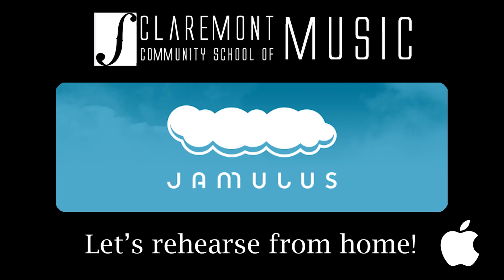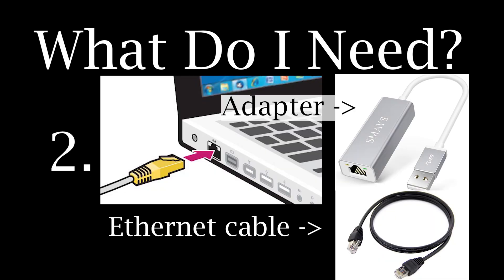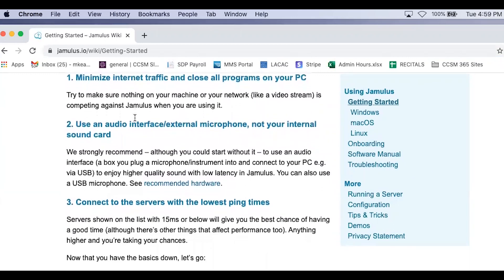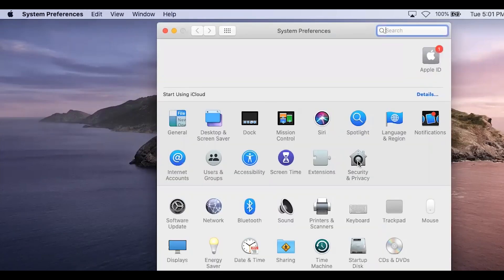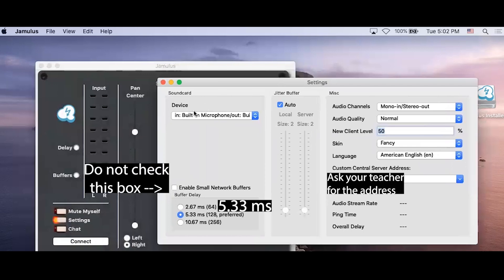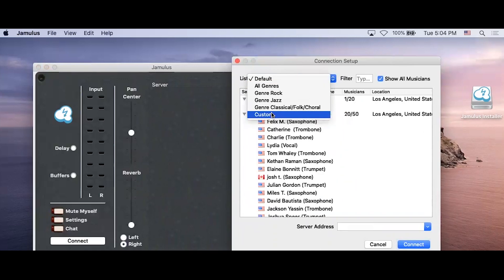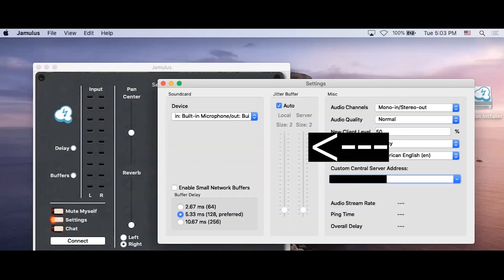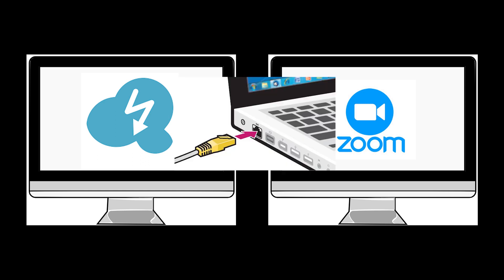How to Set Up Jamulus (Apple Mac Users)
Instructional video about how to set up Jamulus, specially designed for our CCSM students and faculty. Apple Mac version.

Underscore:
"The Fifths", "Beating", and "Window Gazing" by Kristin Simpson